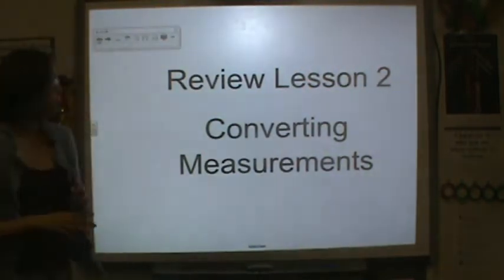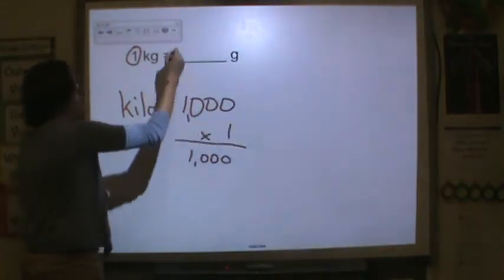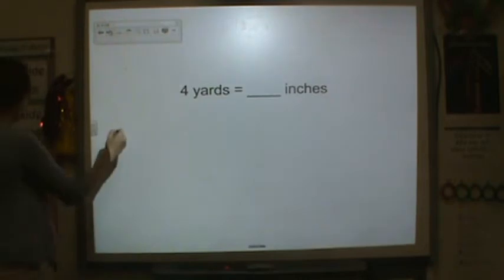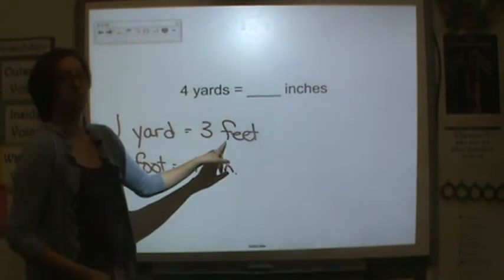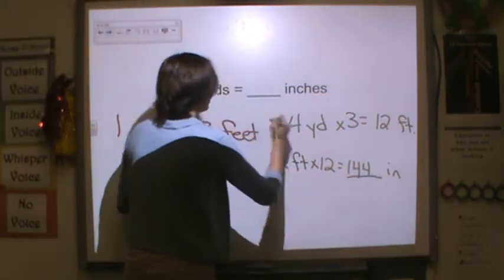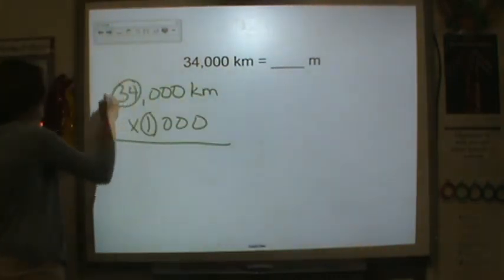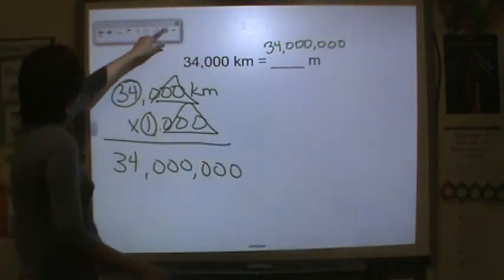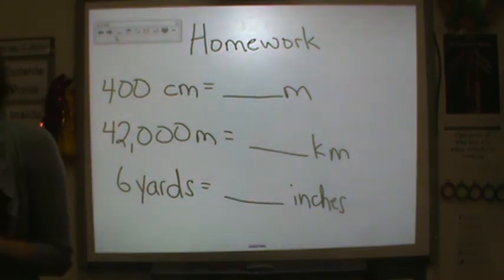Lesson 2- Converting Measurements